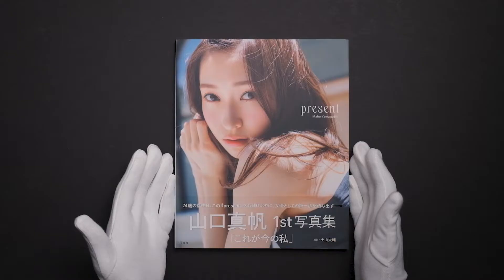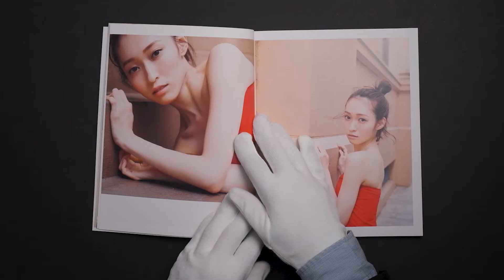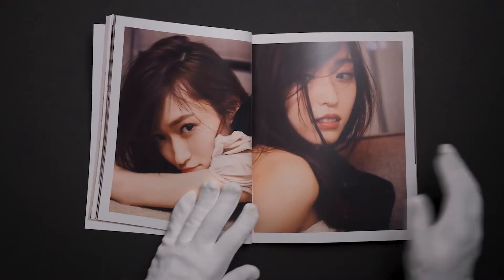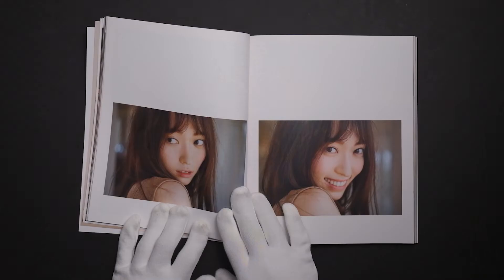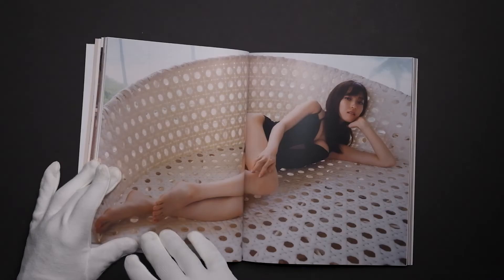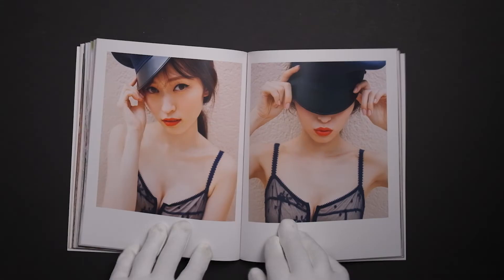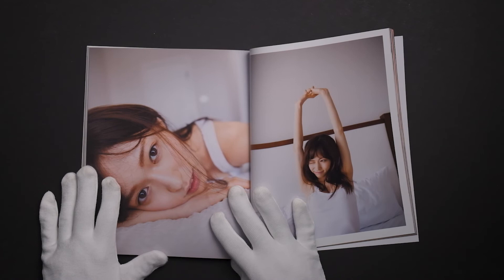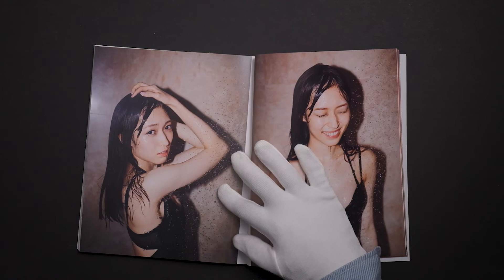Yamaguchi Maho Photobook - A Photographer's Critique | 山口真帆1st写真集 present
I critique the 1st photobook from former idol Yamaguchi Maho called present. I review it from the point of view of a photographer and less as a fan, so it is more of a critique of the photos and the book as a whole. This photobook is really great and I think what makes it shine even more is her modeling capability. Especially after the things that happened right before this photobook came out this is a great stride in the right direction for Mahohon. And I honestly wish her the best. There are many great photos in this photo book as well as bad. I will go over things such as lighting, posing, locations, mood, as well as editing. The book it 1000 times better in person than it is in scans and online so I recommend picking it up if you are a fan.